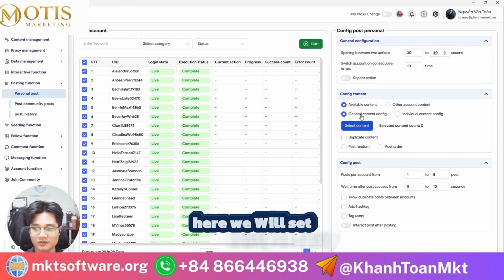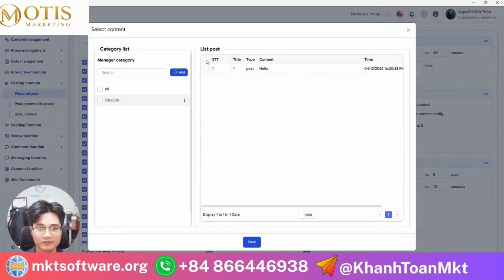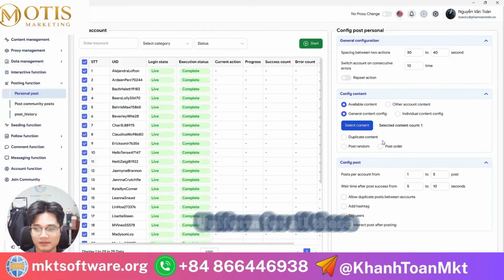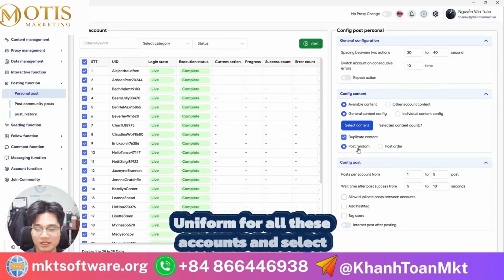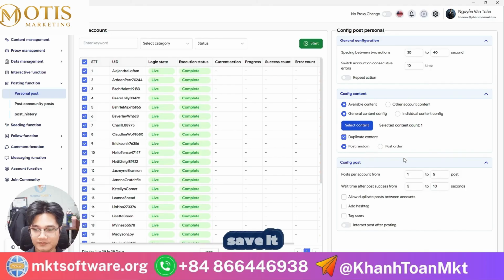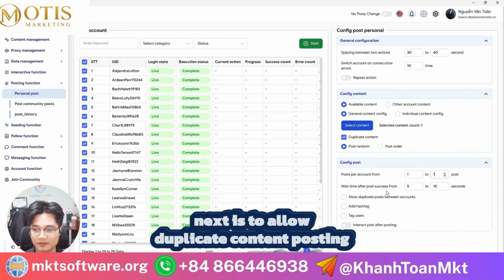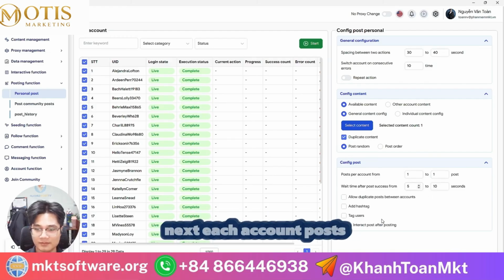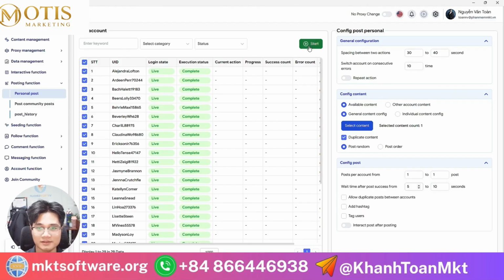Best Twitter Auto Post Bot for OFM (Full Tutorial 2026)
Want to automate your OFM Twitter marketing and save hours every day?

In this video, I'll show you how to use a Twitter Auto Post Bot to schedule tweets, automate content, increase engagement, and grow your Twitter accounts efficiently.

You'll learn:

How to automatically post tweets
Schedule unlimited Twitter content
Save time with Twitter automation
Best practices for OFM Twitter marketing
Tips to grow your audience safely

If you're running multiple OFM Twitter accounts, this automation workflow can dramatically improve productivity.

Twitter Auto Post Bot,
OFM Twitter,
Twitter Automation,
Twitter Bot,
Auto Tweet,
Twitter Scheduler,
Twitter Marketing,
Automation Tool,
Social Media Automation,
OFM Marketing,
Twitter Growth,
Best Twitter Bot,
AI Automation,
Tweet Scheduler,
Twitter Software,